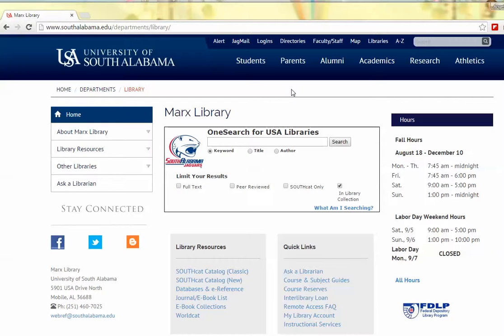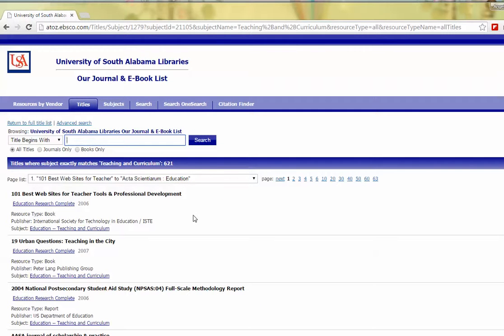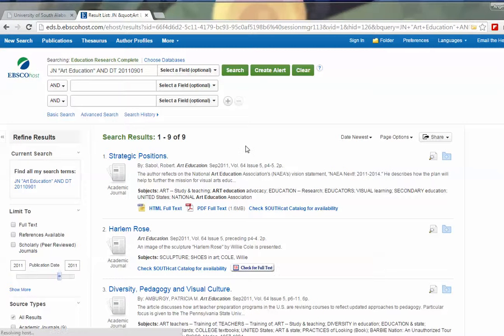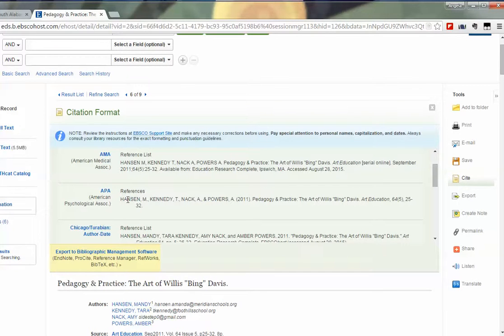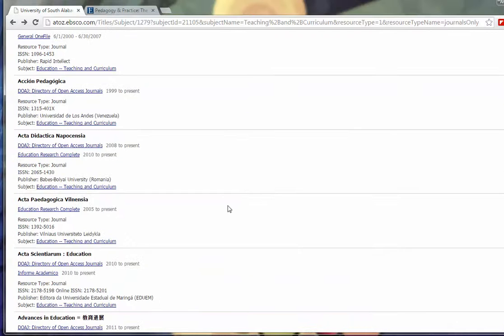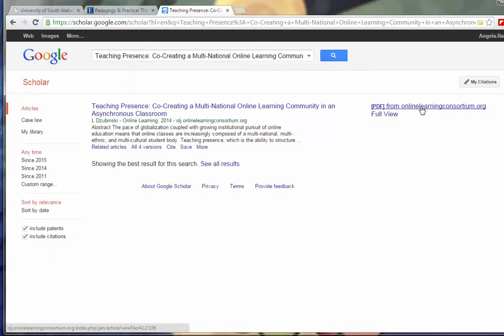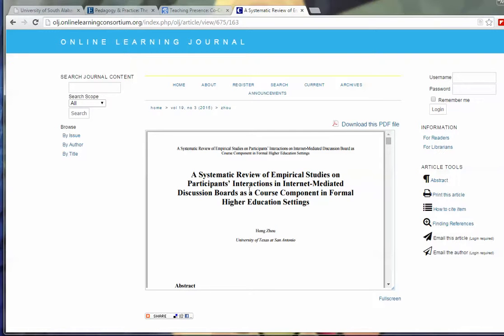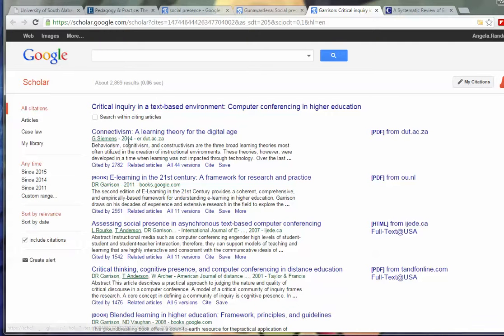Tutorial for EDM510 searching Marx Library databases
Search journal search by subject citation googlescholar 2015